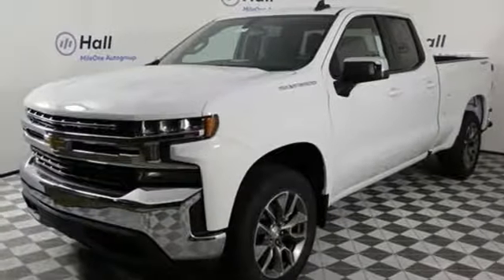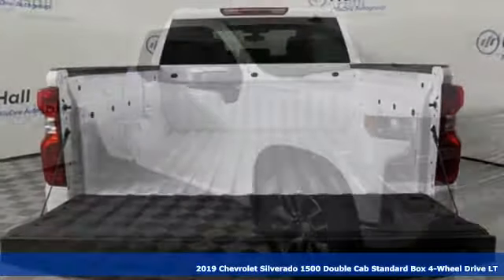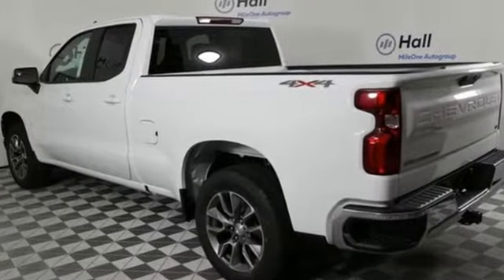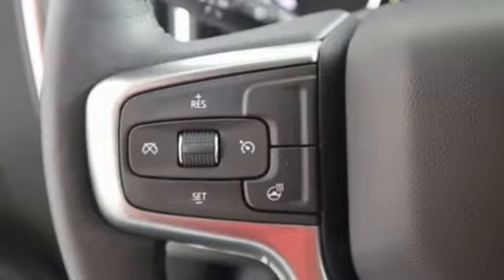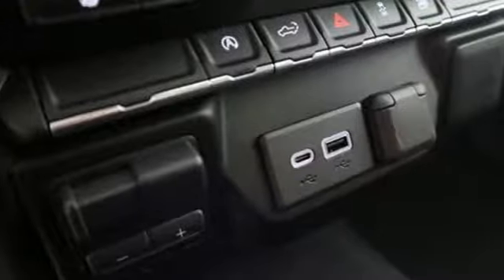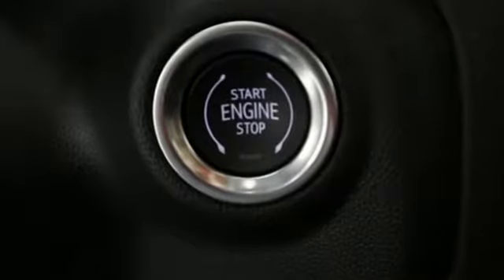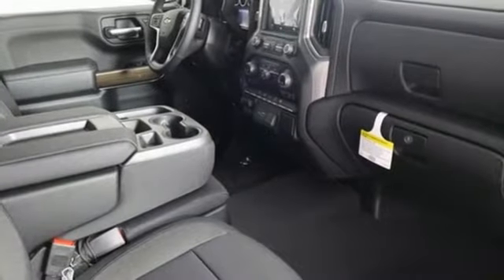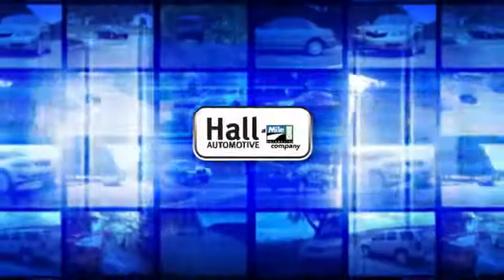New 2019 Chevrolet Silverado 1500 Chevy Dealers in and near Norfolk VA Chesapeake Suffolk, VA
Year: 2019
Make: Chevrolet
Model: Silverado 1500
Trim: LT
Engine: 2.0L I4 Turbocharged
Transmission: 8-Speed Automatic
Color: White
Interior: Black
Stock #: 1492174
VIN: 1GCRYDEK6KZ231937
8-Speed Automatic, 4WD, Black Cloth. Chevrolet Silverado 1500 LT 2.0L I4 Turbocharged Dealer Discount of $2,591 off MSRP 18/21 City/Highway MPG Factory MSRP: $45,895 $2,591 off MSRP! 8-Speed Automatic 4WD All-Star Edition (Heavy-Duty Rear Locking Differential), Convenience Package (10-Way Power Driver Seat w/Lumbar, 12-Volt Rear Auxiliary Power Outlet, 40/20/40 Front Split Bench Seat w/Lumbar, Dual-Zone Automatic Climate Control, Electric Rear-Window Defogger, Electrical Lock Control Steering Column, EZ Lift Power Lock & Release Tailgate, Heated Driver & Front Passenger Seats, Heated Steering Wheel, Keyless Open & Start, Leather Wrapped Steering Wheel, LED Cargo Area Lighting, Manual Tilt/Telescoping Steering Column, Rear Dual USB Charging-Only Ports, Remote Vehicle Starter System, and Theft Deterrent System (Unauthorized Entry)), Preferred Equipment Group 1LT (2 USB Ports (First Row), 4.2" Diagonal Color Display Driver Info Center, 4-Way Manual Driver Seat Adjuster, BluetoothA® For Phone, Chevrolet Connected Access, Chevrolet w/4G LTE, Chrome Grille, Chrome Mirror Caps, Color-Keyed Carpeting Floor Covering, Compass, Deep-Tinted Glass, Electronic Cruise Control, Front Frame-Mounted Black Recovery Hooks, Front Rubberized Vinyl Floor Mats, Locking Tailgate, Manual Tilt Wheel Steering Column, OnStar & Chevrolet Connected Services Capable, Power Door Locks, Power Front Windows w/Driver Express Up/Down, Power Front Windows w/Passenger Express Down, Power Rear Windows w/Express Down, Rear 60/40 Folding Bench Seat (Folds Up), Rear Rubberized-Vinyl Floor Mats, Rear Vision Camera, Remote Keyless Entry, Single-Zone Manual/Semi-Automatic Air Conditioning, Steering Wheel Audio Controls, and Urethane Steering Wheel), Trailering Package (Hitch Guidance), 8-Speed Automatic, 4WD, Black Cloth, 220 Amps Alternator, 3.42 Rear Axle Ratio, 40/20/40 Front Split Bench Seat, 4-Wheel Disc Brakes, 6 Speakers, ABS brakes, Air Conditioning, All-Weather Floor Liner (LPO), AM/FM radio, Brake assist, Bumpers: chrome, Cloth Seat Trim, Delay-off headlights, Driver door bin, Driver vanity mirror, Dual front impact airbags, Dual front side impact airbags, Electronic Stability Control, Front anti-roll bar, Front Center Armrest w/Storage, Front License Plate Kit, Front reading lights, Front wheel independent suspension, Fully automatic headlights, Heated door mirrors, Heavy Duty Suspension, Illuminated entry, Integrated Trailer Brake Controller, Low tire pressure warning, Occupant sensing airbag, Outside temperature display, Overhead airbag, Overhead console, Panic alarm, Passenger door bin, Passenger vanity mirror, Power door mirrors, Power steering, Power windows, Radio data system, Radio: Chevrolet Infotainment 3 System, Rear reading lights, Rear step bumper, Remote keyless entry, Speed control, Speed-sensing steering, Split folding rear seat, Steering wheel mounted audio controls, Tachometer, Tilt steering wheel, Traction control, Trip computer, Variably intermittent wipers, Voltmeter, Wheels: 17" x 8" Bright Silver Painted Aluminum, and Wheels: 20" x 9" Painted Aluminum. *Every Internet Price includes current applicable manufacturer rebates, incentives, and dealer discounts. Some incentives may require financing through GM Financial on approved credit. You may also qualify for additional manufacturer incentive programs (e.G., College graduate, owner loyalty, and military). See dealer for more details about these programs. Your additional costs are sales tax, tag and title fees for the state in which the vehicle will be registered, freight, any dealer-installed options (if applicable) and a dealer processing fee ($299 Maryland; not required by law); ($699 Virginia, North Carolina). Freight charges: $875 (Bolt EV, Cruze, Impala, Malibu, Sonic, Spark, Volt); $895 (Equinox, Traverse, Trax); $995 (Camaro, Camaro ZL1, City Express, Colorado, Corvette Grand Sport, Corvette Stingray, Corvette Z06, SS Sedan); $1,195 (Express Cargo, Express Passenger); $1,295 (Sil

About MileOne Hall Chevrolet:
We are a new and certified used Chevrolet dealership serving the Chesapeake area.
If you live in Norfolk, Portsmouth or Virginia Beach, you are just a short trip away from a new or used Chevy car, truck, or SUV. Call or visit us today for your best deal!

Address:
3412 Western Branch Blvd
Chevy Dealers in and near Norfolk VA Chesapeake Suffolk, VA